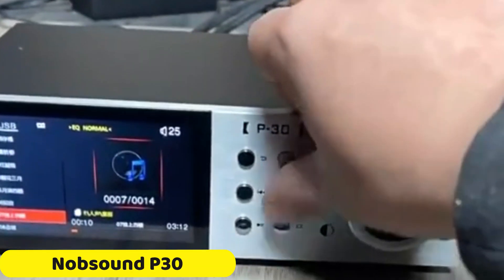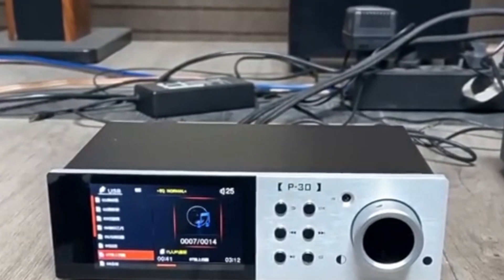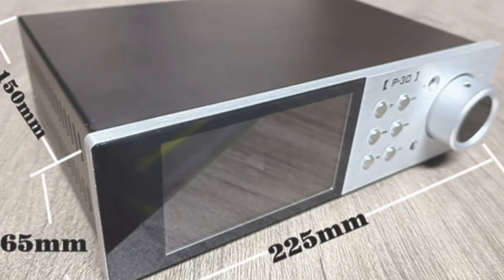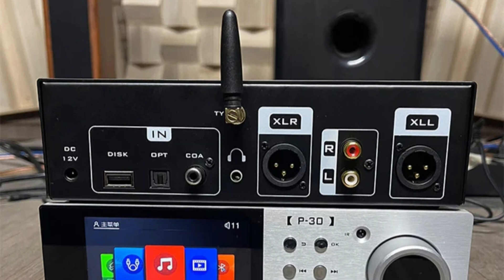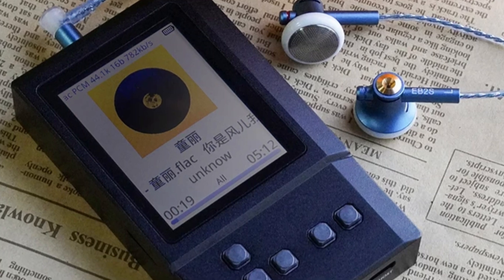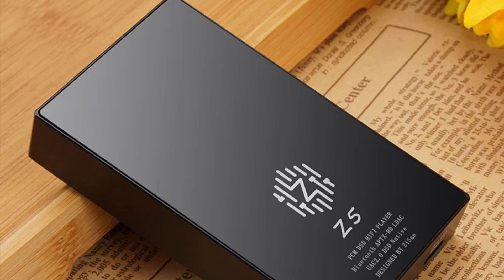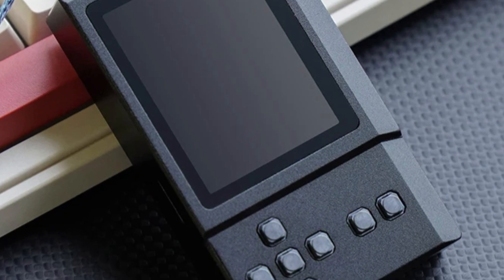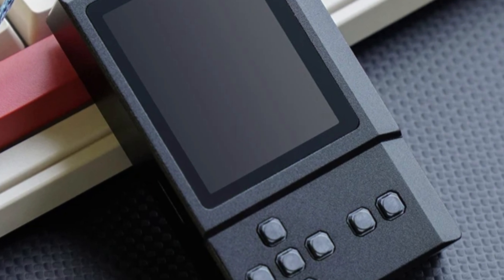TOP 5 Best HiFi Music Player in 2024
TOP 5 Best HiFi Music Player in 2024. In this video, we review the top 5 best HiFi Music Player available in the market. Here are the top 5 best HiFi Music Player.